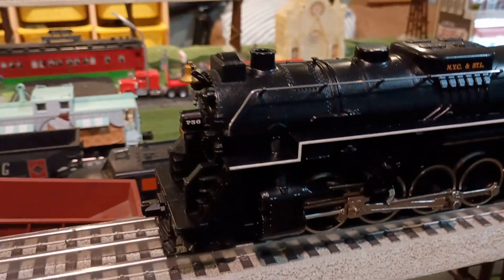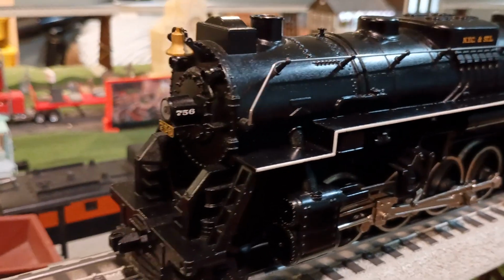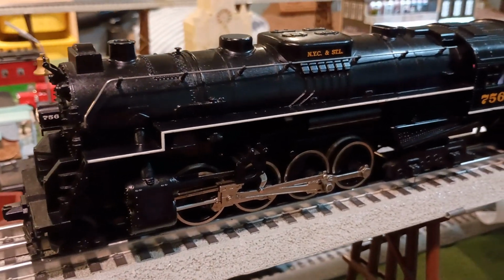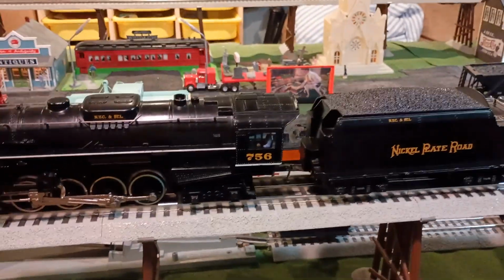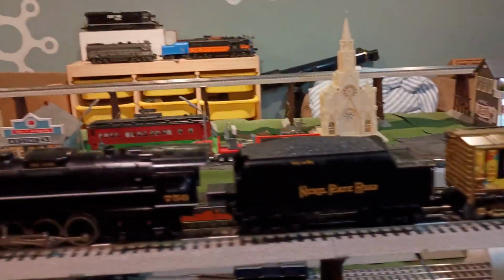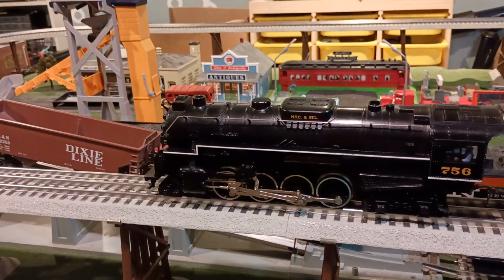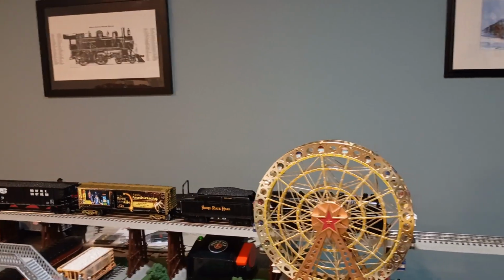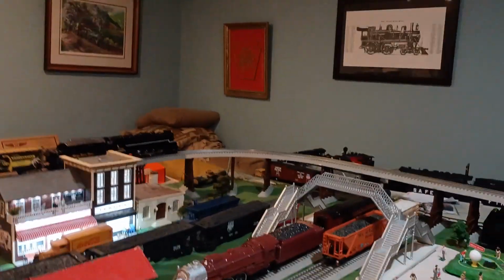HAPPY 18TH ANNIVERSARY TO BENNYZ TRAINZ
HEY EVERYONE THANKS SO MUCH FOR EVERYTHING THIS GOES PUT TO YOU ALL AND SORRY I HAVEN'T POSTED IN A WHILE THANK YOU FOR SUPPORTING MY CHANNEL AND MY STORE!